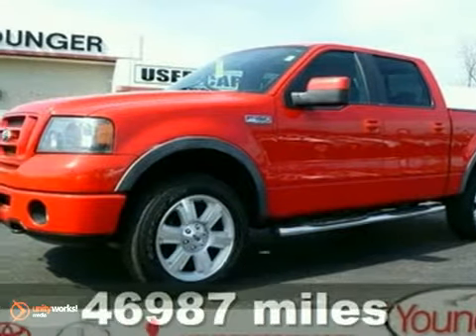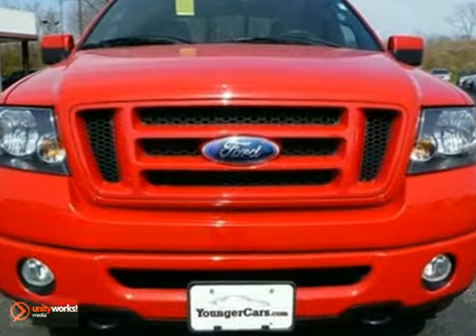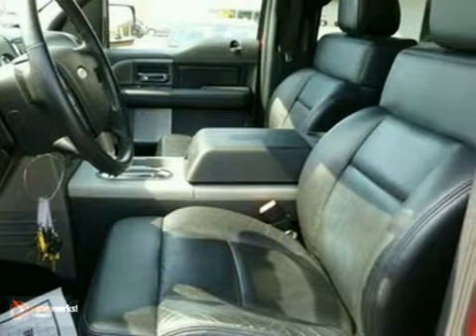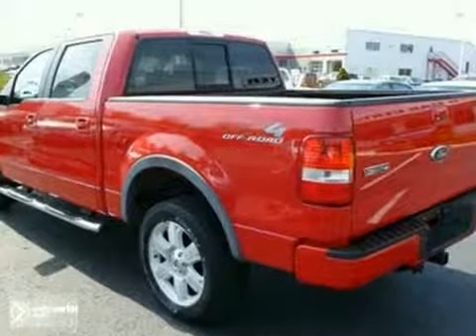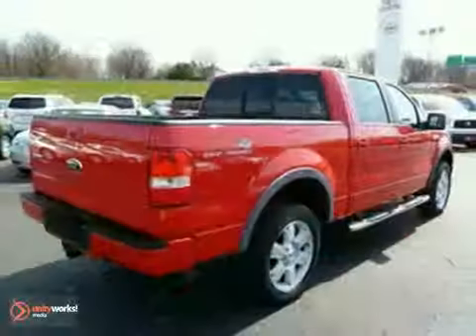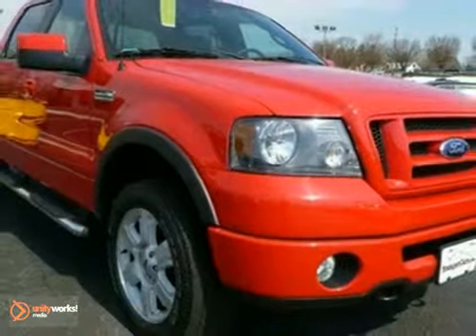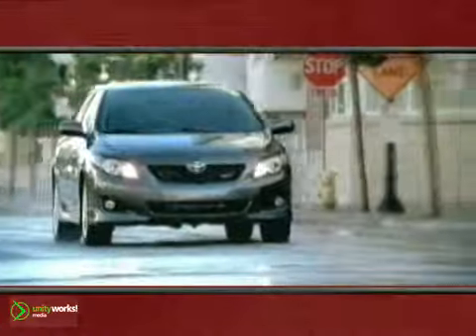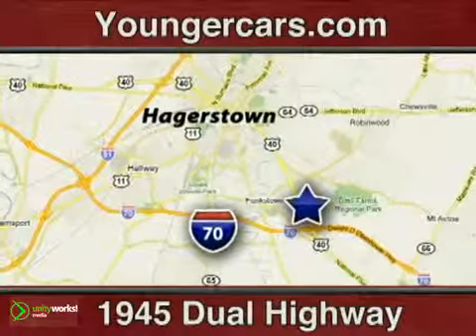2007 Ford F-150 Super Crew #7193700 in Hagerstown, MD - SOLD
SOLD - If you are looking for real value on a great used car, Younger Toyota Scion Mitsubishi invites you to come in and test drive this 2007 Ford F-150 Super Crew, stock# 7193700. We are conveniently located near Hagerstown, MD and known for our great selection, reliability and quality. Come take a look at this 2007 Ford F-150 Super Crew today.

1945 Dual Highway
Hagerstown MD, 21740

Younger Toyota Scion Mitsubishi is a short drive from Washington DC MD and Baltimore MD in Hagerstown MD.
If you are looking for a new or used car let us know! We'll do everything we can to help you find the right car for the right price. We sell these models:

Toyota Yaris, Corolla, Matrix, Camry, Prius, VENZA, Avalon, RAV4, FJ Cruiser, Sienna, Highlander, 4Runner, Sequoia, Land Cruiser, Tacoma, Tundra
Scion tC, xB, xD
Mitsubishi Lancer, Lancer Sportback, Lancer Evolution, Galant, Eclipse, Eclipse Spyder, Outlander, Endeavor,

You'll find safety inspected used cars, current New Toyota specials, used car specials, and get driving directions from Germantown Rockville Silver Spring Bethesda Leesburg Martinsburg Chambersburg Charlestown and Cumberland to our dealership in Hagerstown. You can even get pre-approved before stopping by!

You must see this Bright Red SuperCrew Ford 4x4! Loaded with durable features like leather seats, alloy wheels, full power, and tow package!This vehicle is powered by a Gas/Ethanol V8 5.4L/330 engine with , an Automatic transmission, and 4WD. We priced this Ford F-150 to sell quickly! You will find that is vehicle is loaded with options like: a Painted Body-Color Front Bumper W/black Lower Valance &amp; Body-Color Fascia, a Painted Body-Color Rear Step Bumper, Dark Grey Wheel Lip Moldings, a Body-Color Grille Surround, a Black bar Style Grille Insert, Autolamp-Inc: Automatic On/off Headlamps, Fog Lamps, a Cargo Lamp Integrated W/high Mount Stop Light, Pwr Side Mirrors and Fixed Rear Window W/privacy Tint Glass. Come in for a test drive today! What are you waiting for? Feel the power! With a 8 cylinder engine, you''ll have a a rollicking good time when you fire up the engine. Make your offer today!